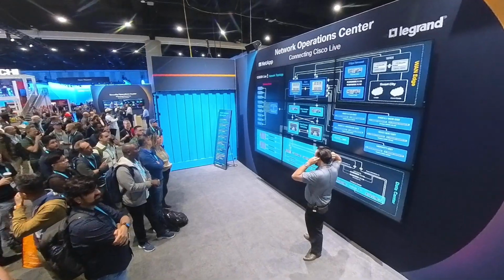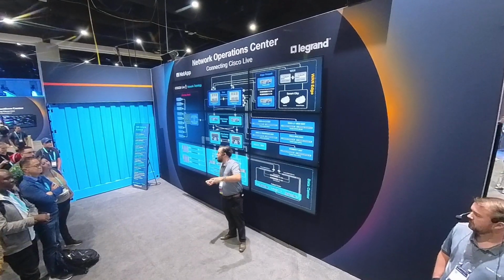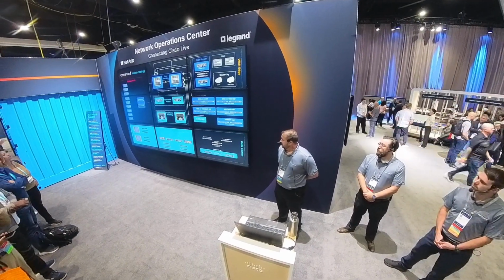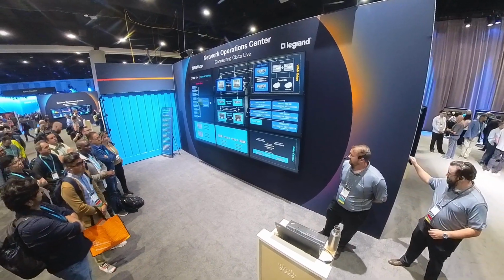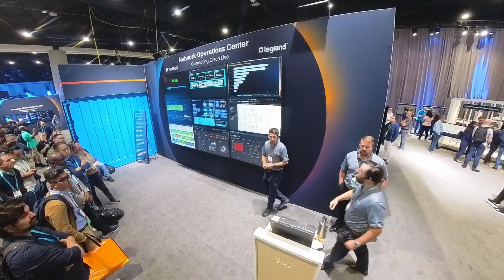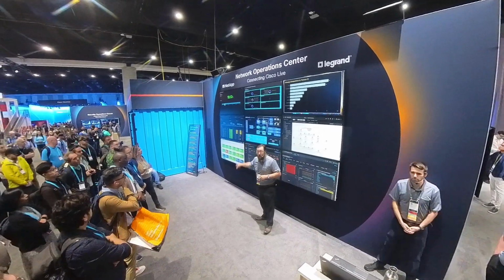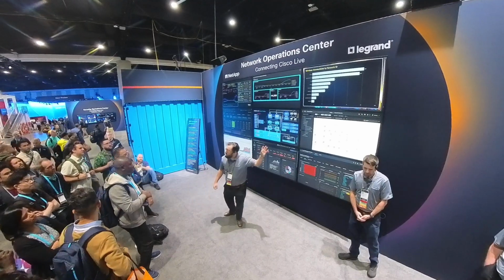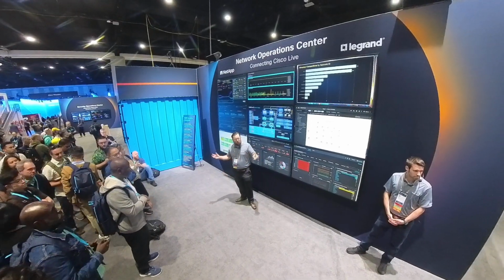Cisco Live 2025 - NOC Tour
Cisco Live 2025, San Diego, CA 06/09/2025